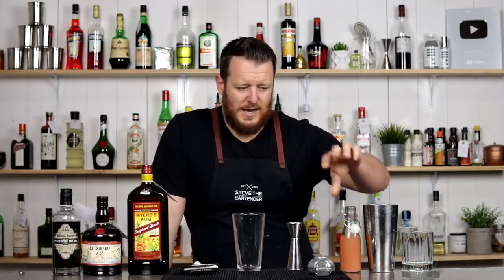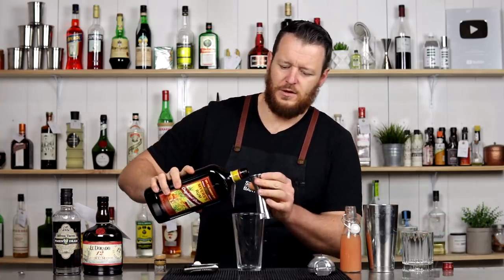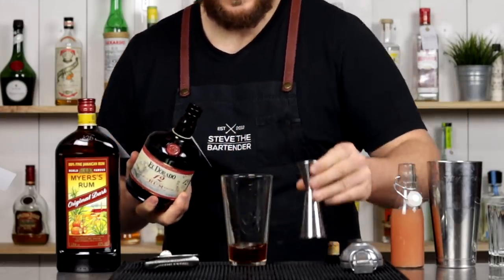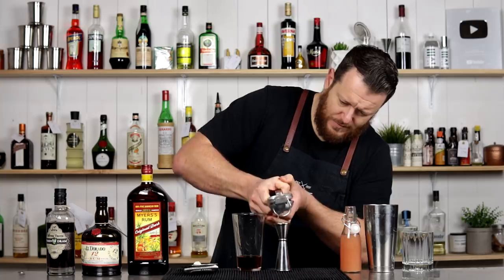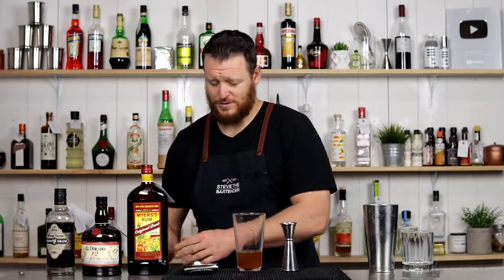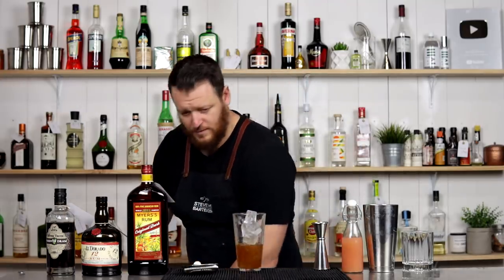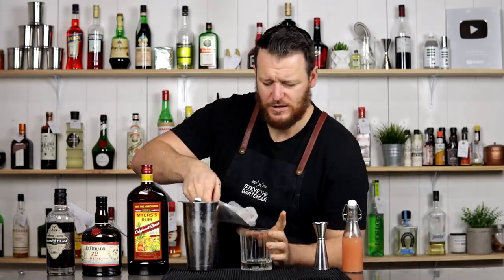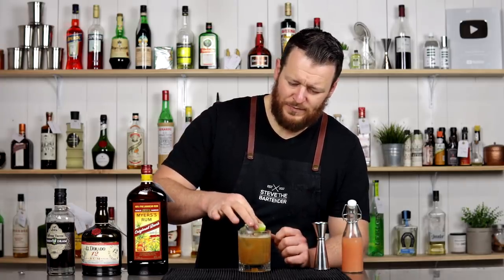NAVY GROG remake by Jeff "Beachbum" Berry - the ANCIENT MARINER | Tiki Cocktails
Yet another creation of Jeff “Beachbum” Berry with a typical tiki construction including a split rum base. This was Beachbum Berry’s remake of Trader Vic’s Navy Grog. The small measure of all spice brings depth to what is essentially a form of rum sour.

TOOLS USED:
CITRUS PRESS
COCKTAIL SHAKER
JAPANESE STYLE JIGGER

INGREDIENTS
- 30ml Dark Jamaican Rum (1 oz)
- 30ml Demerera Rum (1 oz)
- 7.5ml Allspice Dram (0.25 oz)
- 22.5ml Lime Juice (0.75 oz)
- 7.5ml Simple Syrup (0.25 oz)
- 7.5ml White Grapefruit Juice (0.25 oz)

METHOD
1. Combine all the ingredients into your cocktail shaker
2. Shake with ice
3. Strain over fresh ice into a double old fashioned glass
4. Garnish with a mint sprig and lime wedge